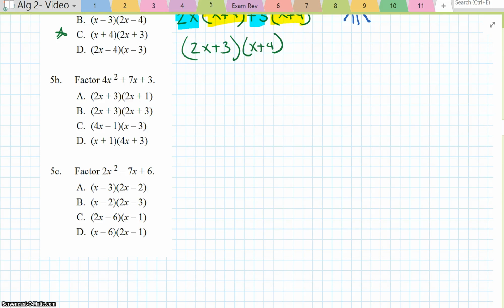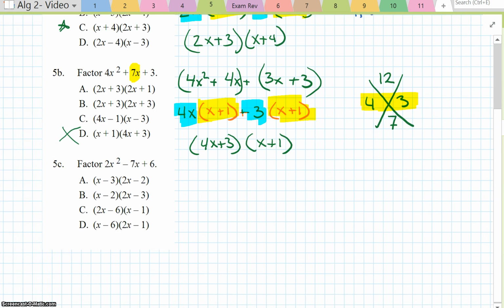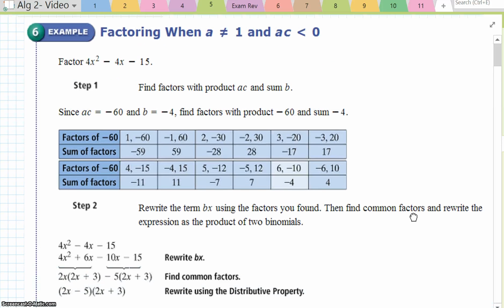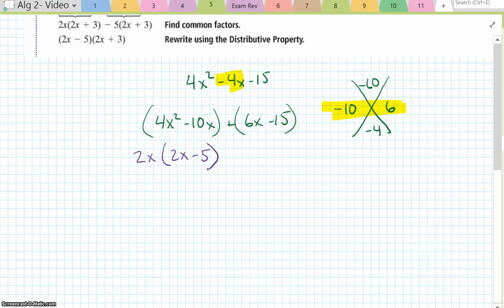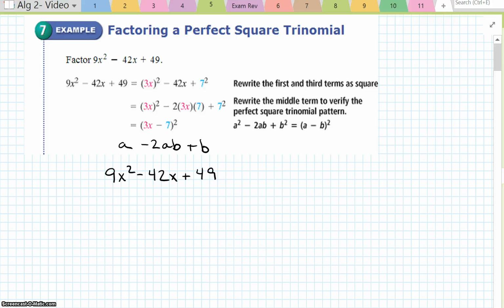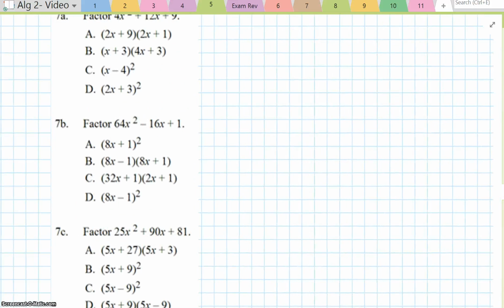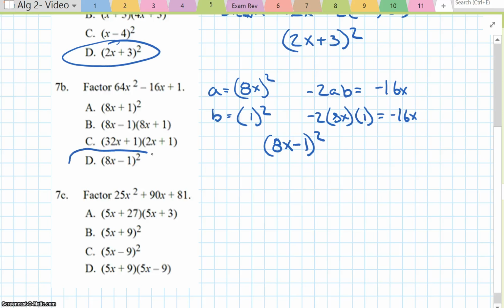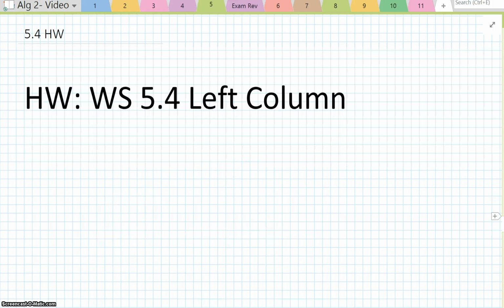Algebra 2: 5.4 Factoring (part 2)